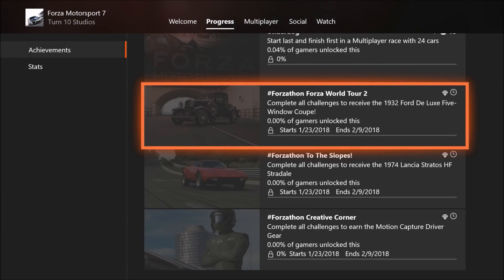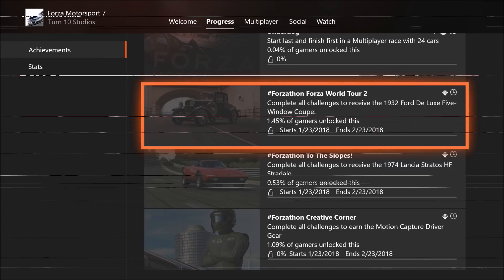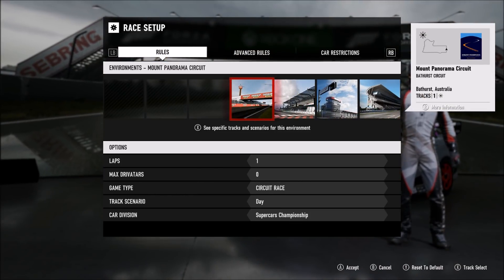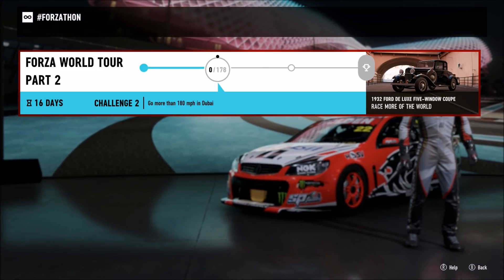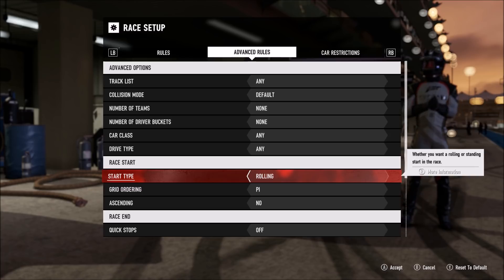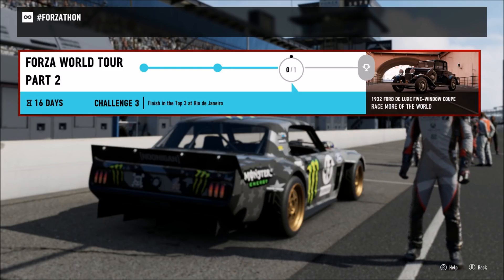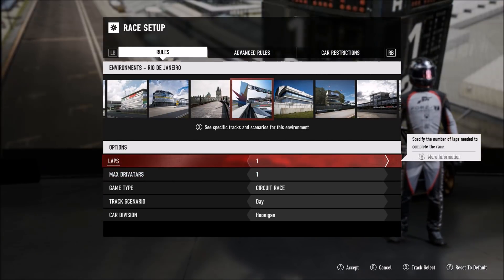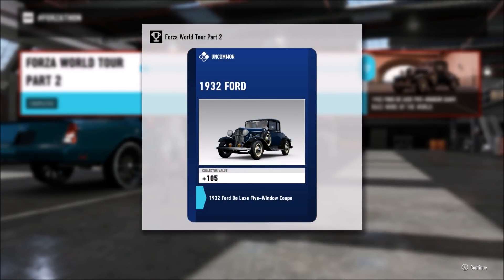Forzathon - Forza World Tour Part 2 - How To Unlock Ford De Luxe Five Window Coupe - Forza 7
Today I show you how to complete all of the Forzathon challenges from the Forza World Tour Part 2 Forzathon challenge. This is a Forzathon that ends on February 23RD, 2018 in Forza Motorsport 7, and you have a chance to get a locked car, the 1932 Ford De Luxe Five-Window Coupe. I hope everyone finds this Forzathon guide to be helpful or useful.